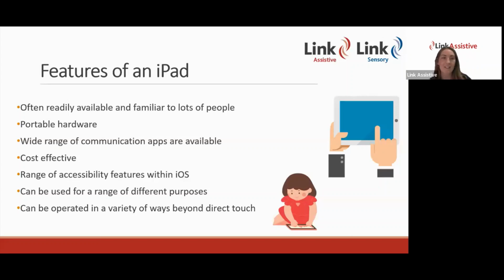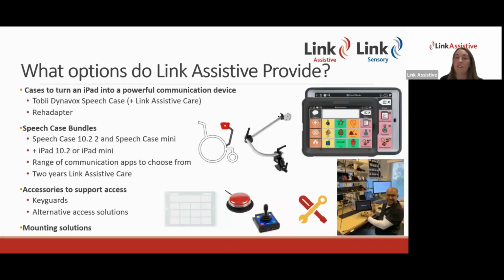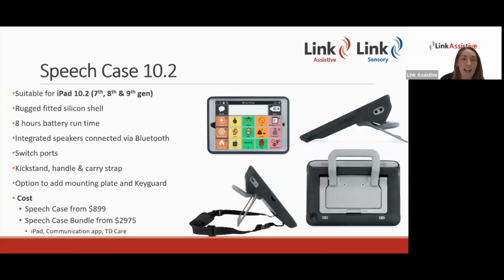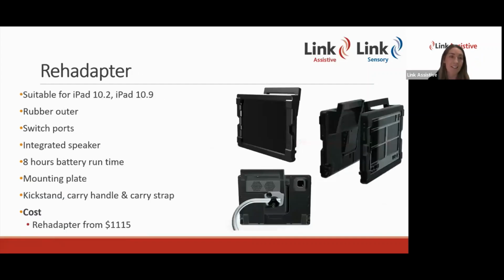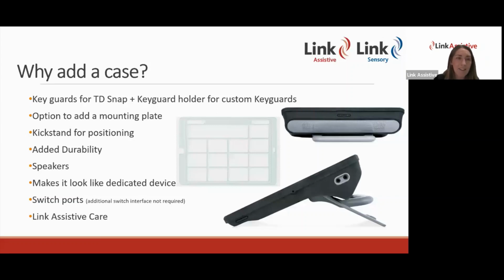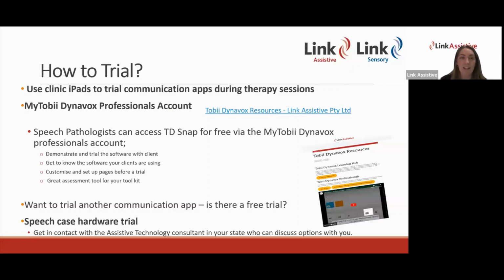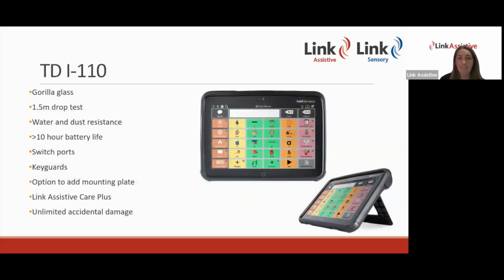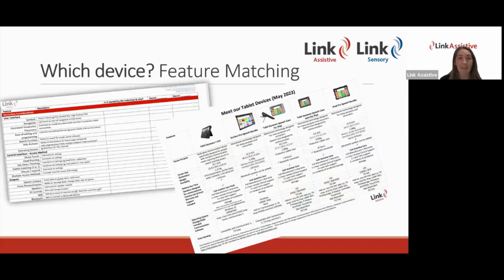AAC on the iPad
Join our Link Assistive Speech Pathologist Lisa Gore to talk all things AAC on the iPad. This webinar discusses options for using the iPad as an electronic communication device and the additional accessories available including cases, keyguards and alternative access.